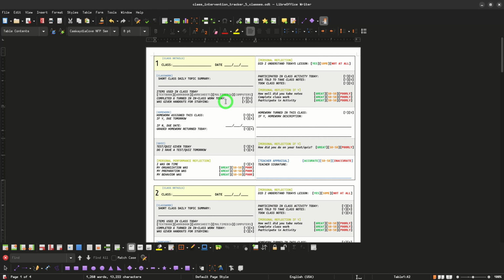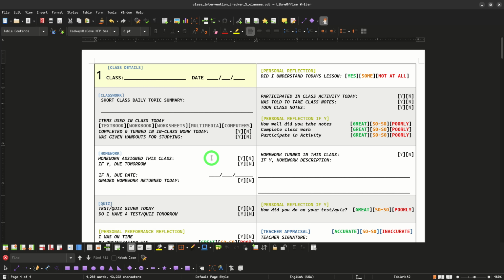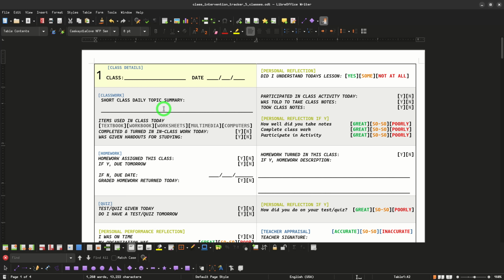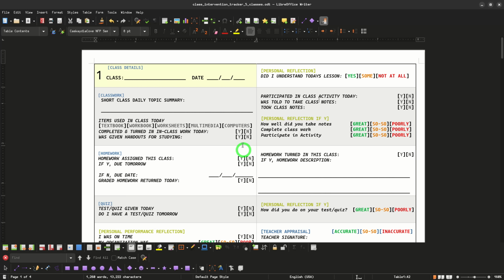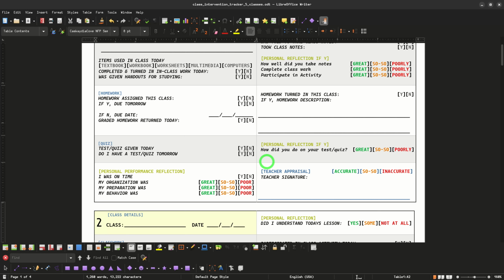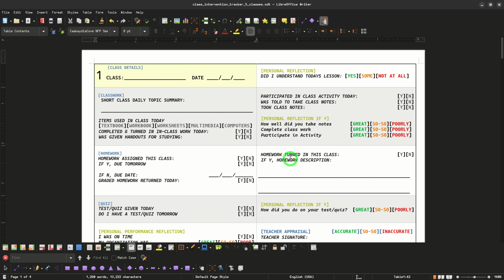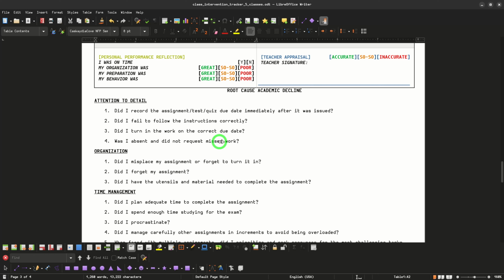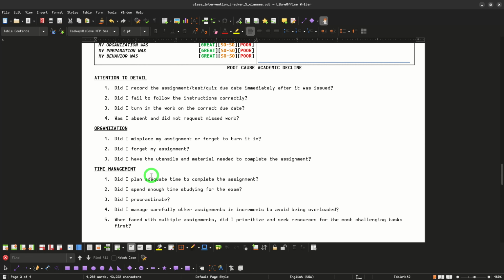Daily Classroom Reflection Intervention Worksheet Tutorial . Teachers Notes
updated 5 and 7 class trackers for readability !!!

Greetings!

I wanted to make an effort to proactively intervene to help my son overcome some of his current challenges.
Okay, I was hoping to target a couple of key areas in creating this.

In no particular order, they are:

Organization
Self-Reflection
Accountability
Review as needed as a foundation for goal setting and improvement
Communication... and general skills, which he struggles with so much
I will print them double-sided and place them in a dedicated folder.

Let me expand on some of those topics:

Organization

Clearly, he is struggling in this area. We are trying to get him to focus on his notebook, handwriting, note-taking, and more. There are simple things we are doing, such as having him transfer his graded papers to dedicated subject binders at his desk at home... However, that is not enough.

I believe he needs to visualize and pay attention to each common independent task, in a structured guided way with overemphasis until he can demonstrate self-mastery. With all the variables between each class and the communication gap between teachers and our home, I hope that laying out those tasks within the confines of this sheet can aid in that process.

Self-Reflection

This is a vital, often overlooked challenge that can never be faced enough. By forcing him to self-reflect repeatedly, this provides a basic enforcement of those common tasks which are thus far out of reach. It is one thing for another person to provide criticism... but as we have seen, it is in an ODD-type manner often shrugged off and lost to short-term memory. With autistic children, routine is key. If we can force him into the position of repeated self-reflection, then perhaps we can make some progress. There are several sections in which self-reflection is imperative.

Accountability

I believe that wisdom and impulsivity combined with impatience lead him to manipulate his way out of accountability. When tasks are laid out in a way that their representation cannot be skewed, and all members of his support network are on the same page, then he must, even if reluctantly, accept the accountability of the situation. With the basic fundamentals of class/work/personal performance laid out in a way that they cannot be misinterpreted or misrepresented, then the focus can then be put into increasing success in each of the individual parts which make up the entirety of the whole. Both teachers and my wife and I can address all of the preset variables in his daily routine in greater inescapable detail, and when that is done, I believe he will realize that accountability is not a bad thing, and can lead to pride in his own personal success and hopefully build momentum towards positive change.

Review

This is simple... yet not always easy. Combining these sheets, with reflection and all the individual parts will allow him to review all the points of the routine he has thus far failed to positively grasp. I hope these worksheets can provide a step in that direction.

Communication

This is something that can be improved for all parties in this scenario. There is a section in each class where the teacher can randomly provide a teacher appraisal... by reflecting on the accuracy of his self-reporting, that teacher is actually creating a strong step in communicating not only with myself and my wife but more importantly with Solaris... recognition, and reinforcement.

Reading and Goal MasteryTracker
PDF